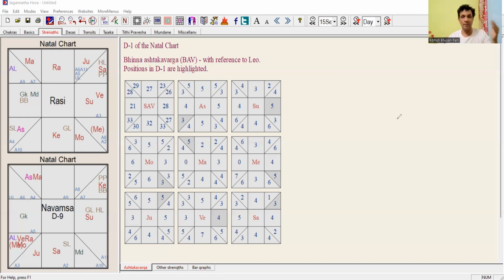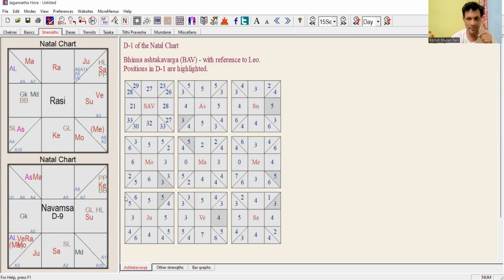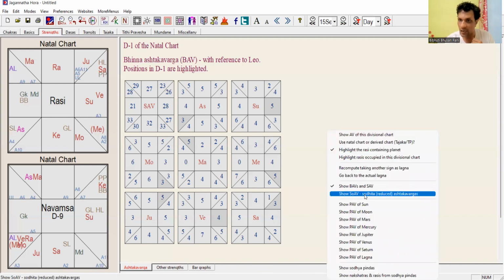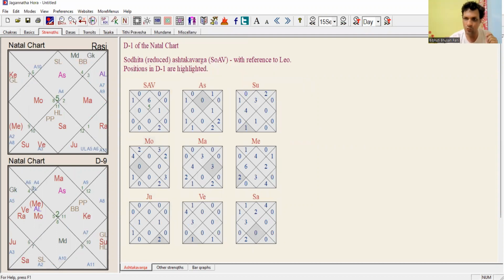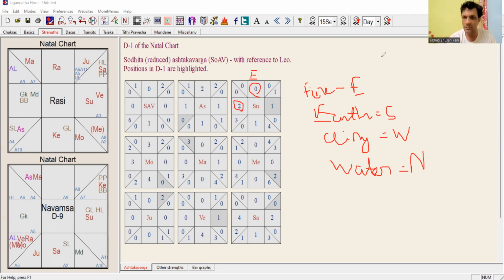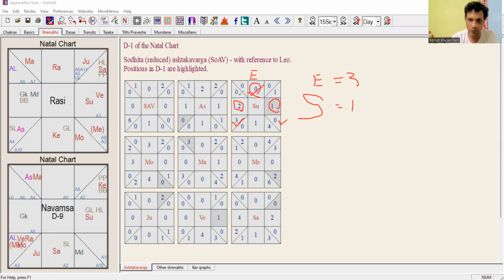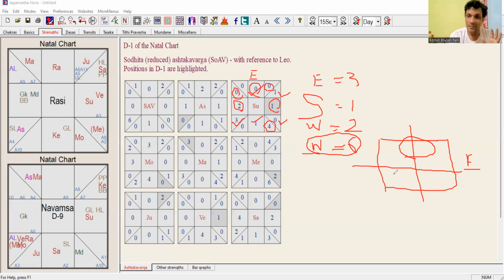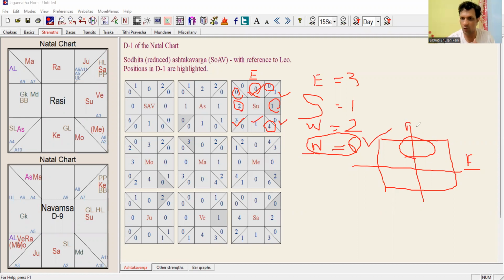Vastu Secrets - Best Place for your Puja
In birth chart 9th house house is for Dharma. So, how to use this concept in vastu to know the place of puja in your house. In this video concept of ashtakavarga is used to find the various direction.